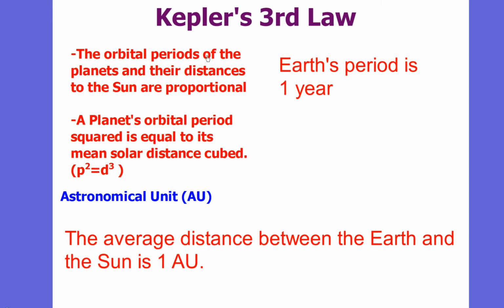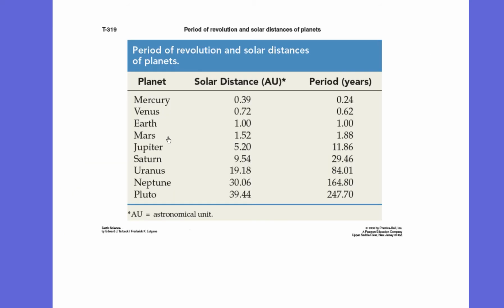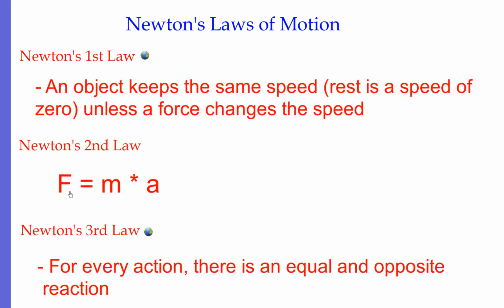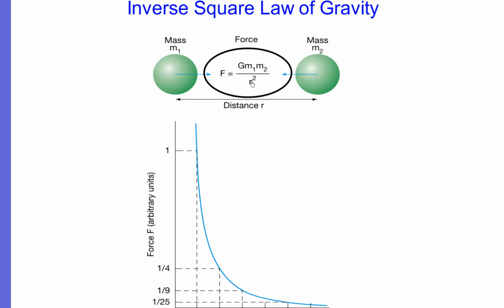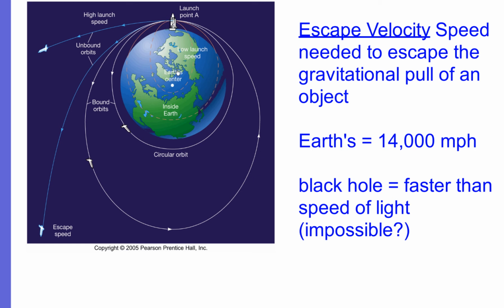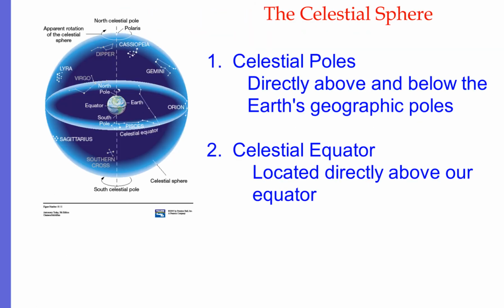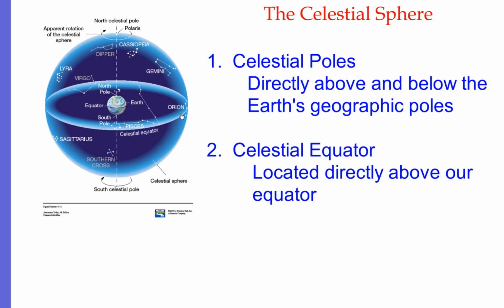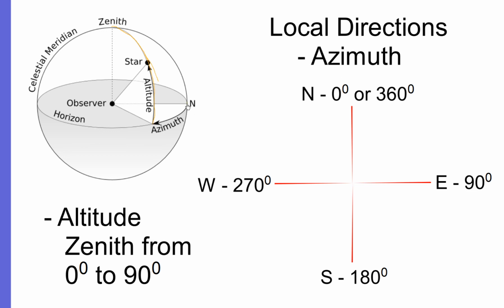Unit 8: History of Astronomy - Video 4